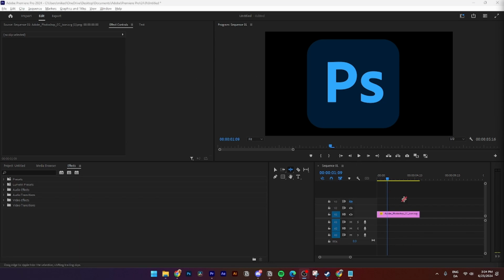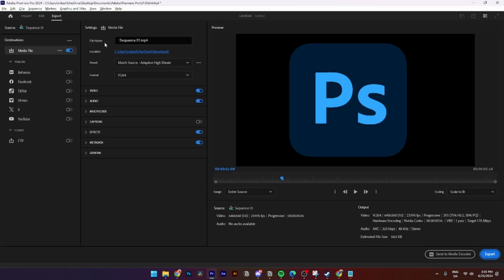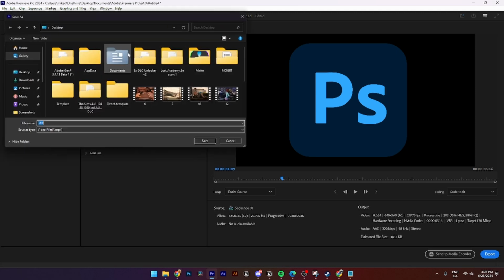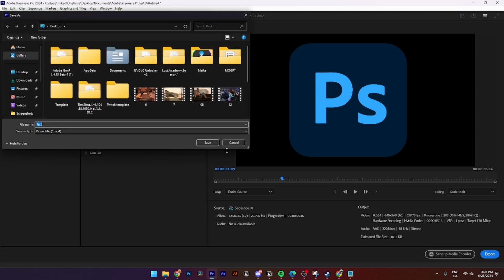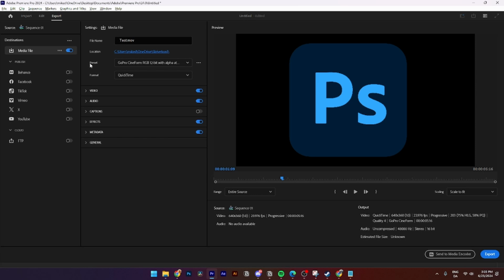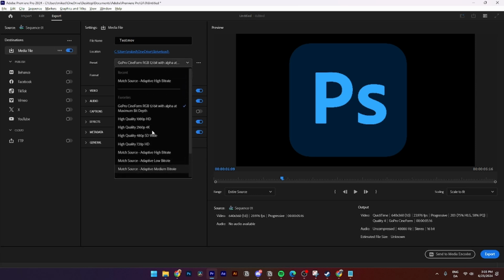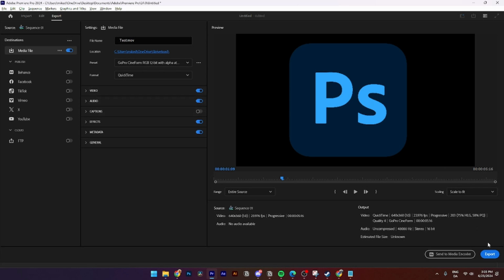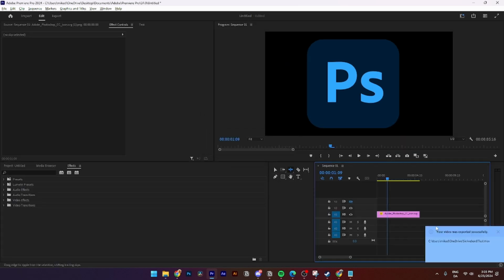How To Export With Transparent Background in Premiere Pro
A tutorial on how to export your video with a transparent background in Adobe Premiere Pro.

So to export with transparent background in Premiere Pro you will need to export it with these format and presets:

Format: QuickTime
Preset: Apple ProRes 4444 with alpha